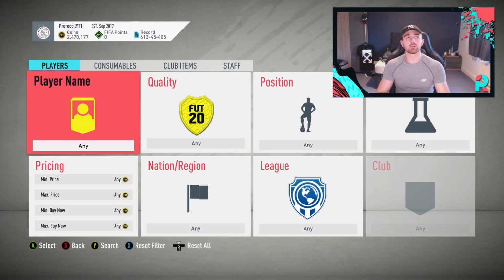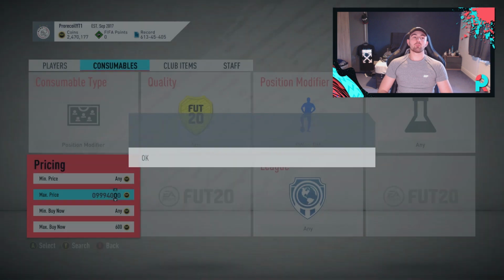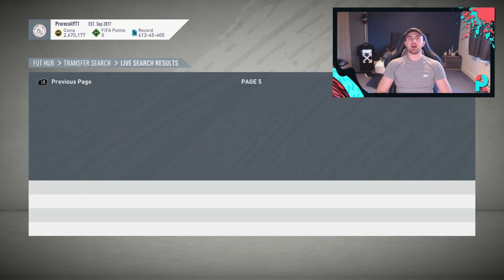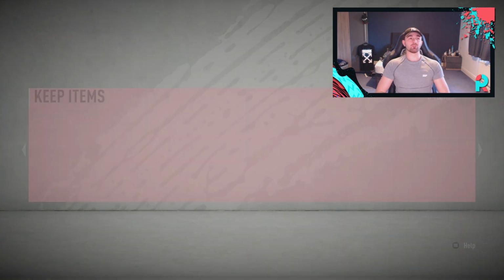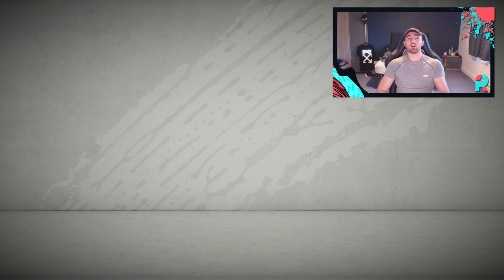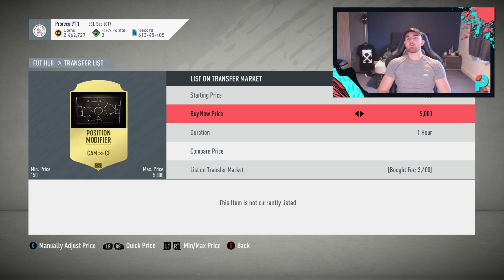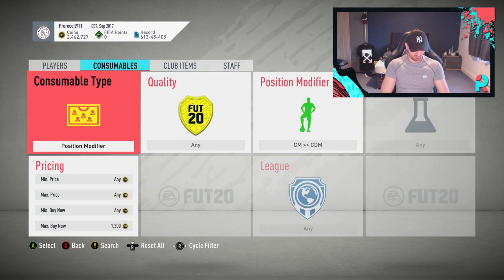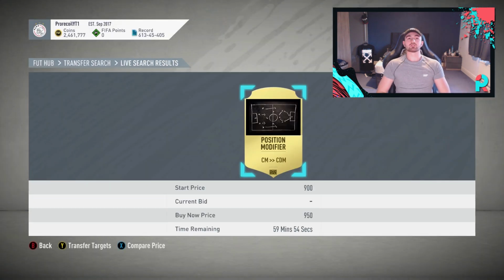FIFA 20 | 100K AN HOUR TRADING METHODS *INSANE* | THE BEST NEW LOW BUDGET TRADING METHODS 😱🤑😱